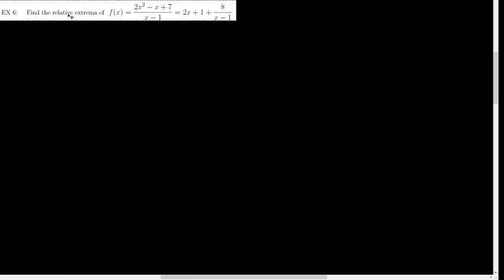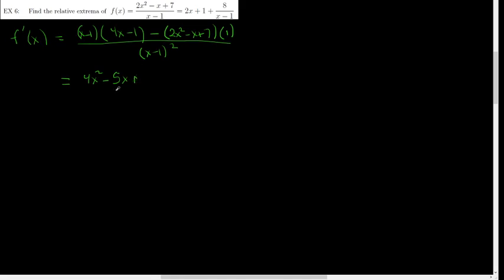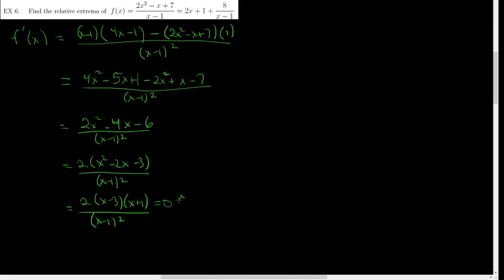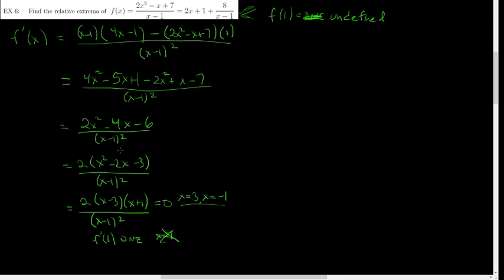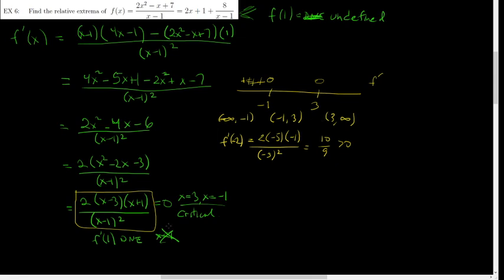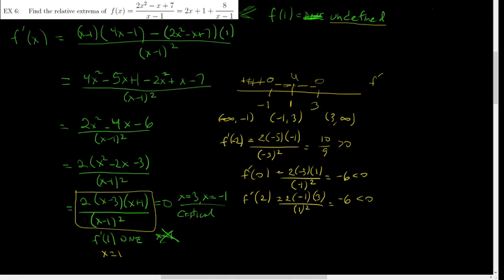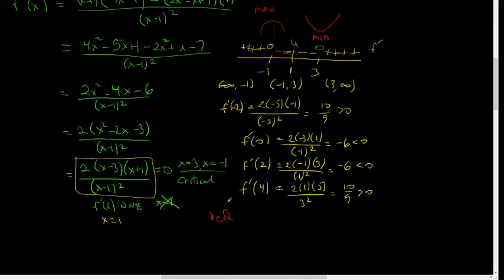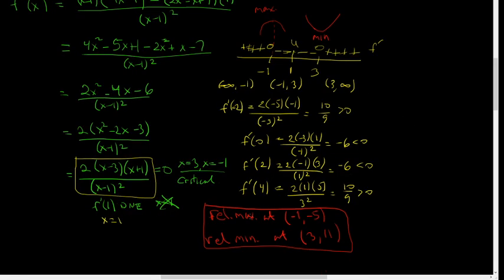MAT254 section 3.3 - Example